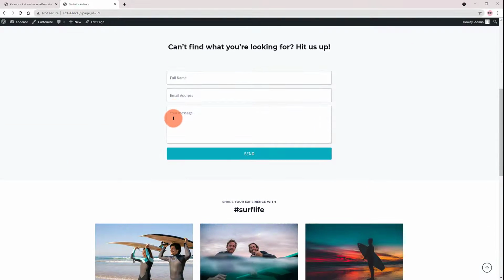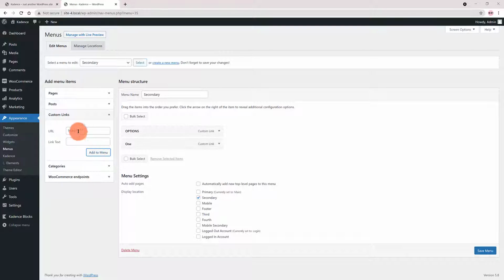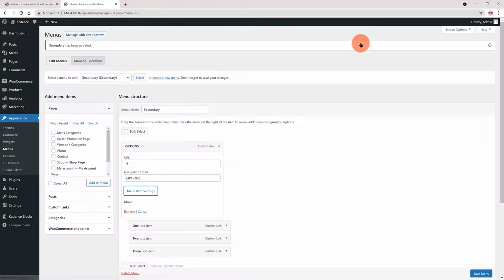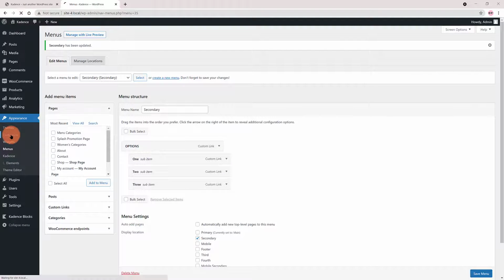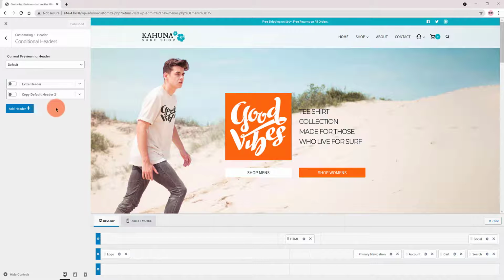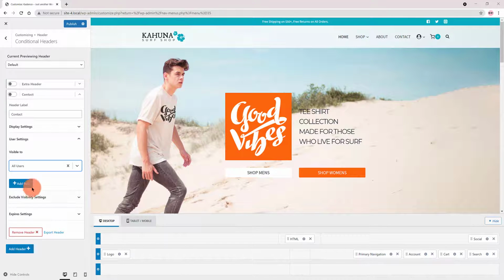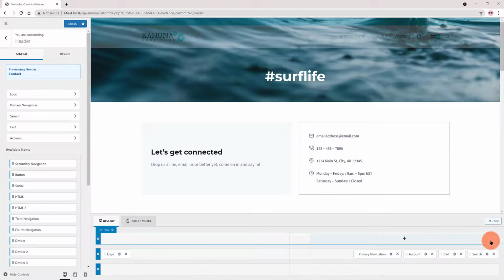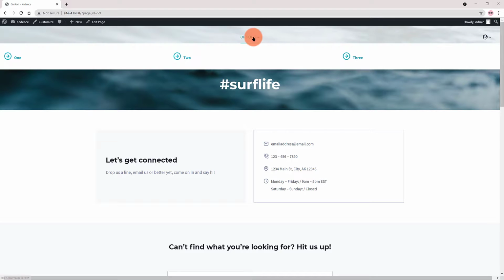Watch Me Recreate Apple’s Website Menu Step by Step!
📩 Want More WordPress Tips? Join my free newsletter!
In this tutorial, we'll show you how to take your website to the next level by adding a dynamic header using the Kadence Theme Pro. By default, the header on most websites is static and unchanging. However, with the Kadence Theme Pro, you can design a dynamic header that adapts to the user's behavior, resulting in a more personalized and engaging user experience.

We'll start by showing you how to install and set up the Kadence Theme Pro, and then we'll dive into how to create a custom header using Kadence's Header Builder. We'll demonstrate how to use Kadence's powerful customization options to add various elements such as logos, menus, and widgets to your header.

In addition, we'll show you how to use Kadence's dynamic content feature to display personalized content to each user based on their previous behavior or actions on your website. This could include displaying targeted messages, promotions, or products that are relevant to each user's interests.

By the end of this tutorial, you'll have the knowledge and skills necessary to create a custom, dynamic header that enhances the user experience and improves engagement on your website. Whether you're a web developer, marketer, or business owner, this tutorial is a must-watch for anyone looking to take their website to the next level. So, grab your favorite beverage, sit back, and let's get started!

✅Chapters:
00:00 Introduction
01:24 Kadence Pro  settings
01:37 making the Mega Menu
03:45 making the Conditional header